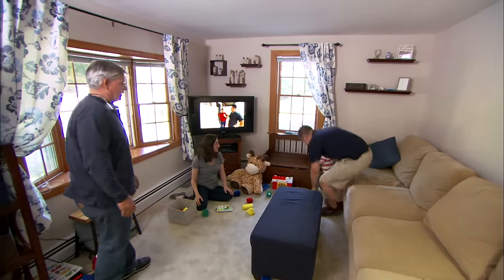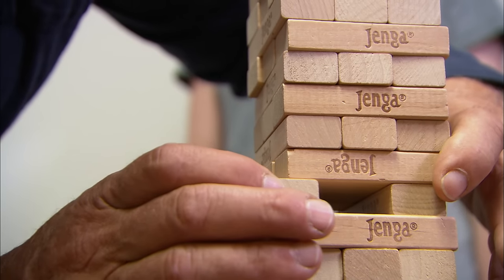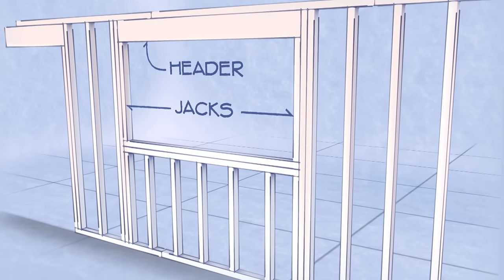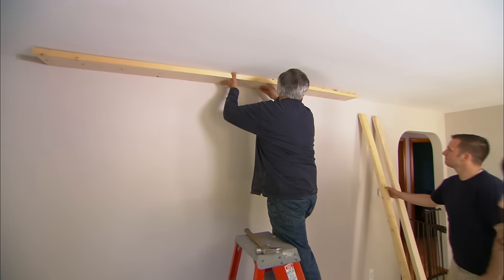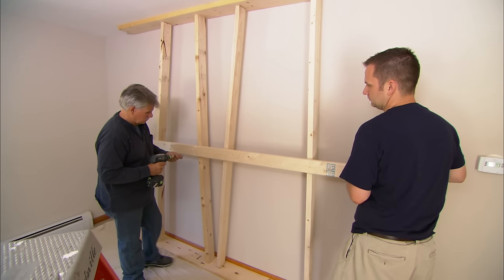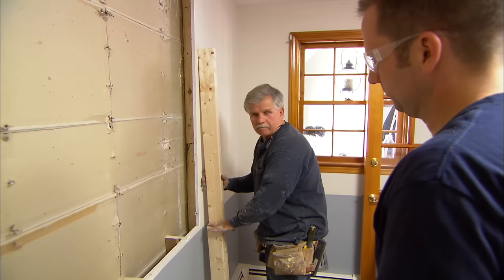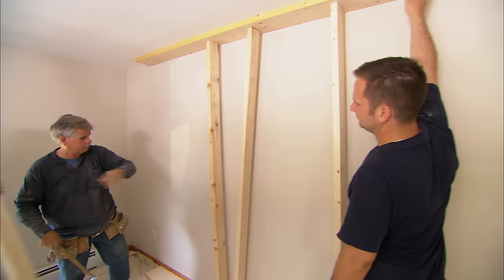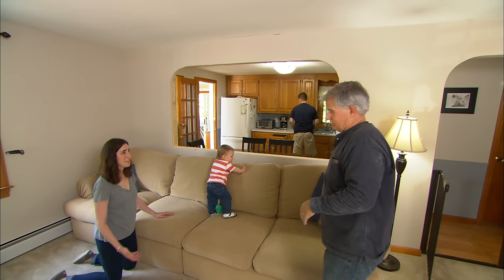How to Cut a Pass-Through in a Load Bearing Wall | Ask This Old House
Ask This Old House general contractor helps a couple frame an opening between their kitchen and living room in a load bearing wall.

Cost: $150-200

Shopping List:
2x4 lumber for the temporary wall and the framing of the opening
2x8 lumber for the temporary wall
2x12 lumber for the header
1/2 inch plywood for the header
3 inch construction screws

Tools List for Cutting a Pass-Through in a Load Bearing Wall:
Drill driver
Power saw
6 foot level
Reciprocating saw

Steps:
1. Before doing any work, determine if the wall is load bearing or non-load bearing. If in doubt, consult a structural engineer.
2. If the wall is load bearing, a temporary wall will need to built using 2x8 plates on the floor and ceiling and 2x4 studs at an angle to support any weight from the floors above.
3. Hammer the studs into the temporary wall until they’re snug.
4. Use a drill/driver to secure a brace across the studs.
5. Use a level to draw the outline for the opening. Cut the opening using a reciprocating saw.
6. Remove the wall board and studs in the area of the new opening.
7. If needed, fill any extra space with studs.
8. Install the first jack studs on either side of the opening, with a small stud attached to hold the bottom plate of the new opening.
9. Install two sill plates into the bottom of the opening. Secure them with screws.
10. Create a header for the new opening using two 2x12 boards with a piece of _” plywood sandwiched in between with construction adhesive and screws.
11. Install the header in the opening. Install the additional jack studs inside the opening for the header to rest on.
12. Attach the jack studs and header using screws.
13. With the header in place, the temporary wall can be removed.
14. Use the reciprocating saw to cut the drywall on the other side of the opening.
15. Touch up the drywall or plaster around the opening.

Resources:
Tom uses kiln-dried lumber and plywood to frame the pass through, which is available to buy at from lumber yards and home centers.

Tom also shares some tips for identifying a load-bearing wall, but ultimately cautions that a structural engineer is the best person to consult.